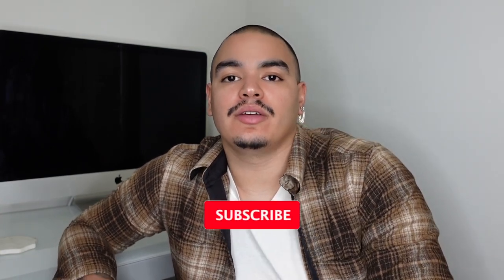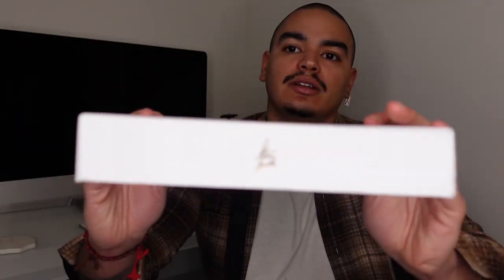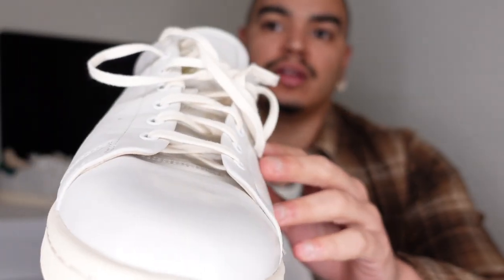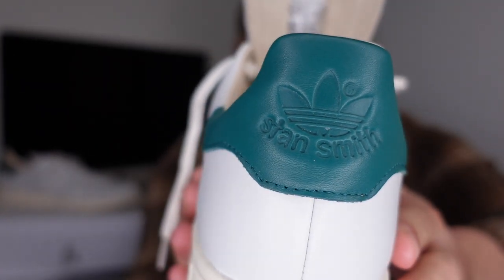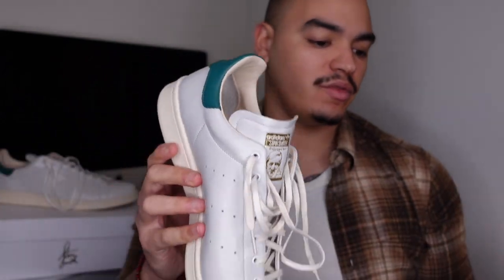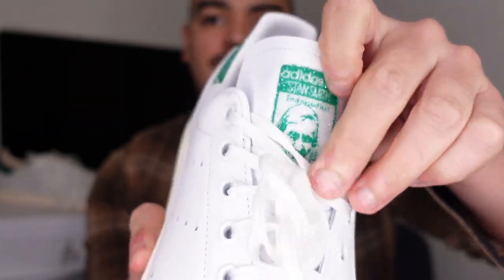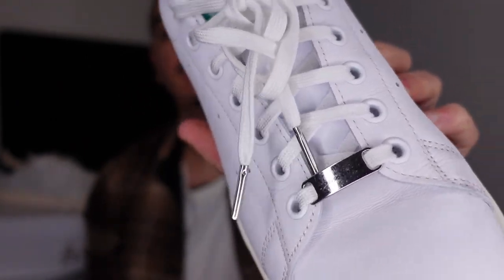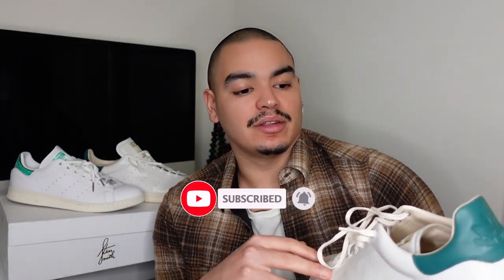Adidas Stan Smith Recon | Best Sneaker Ever ? | How To Style | Ariel Rosado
The Stan Smith Recon Edition. Is it the best minimal lux sneaker ever? Definitely in my top 5 as far as versatility and faulty goes but id love to know what you guys think.

Stan Smith Recon:

Stan Smith Premium Euro Version:

Stan Smith Standard US Version:

Stan Smith Swarovski:

Saint Laurent L17 Biker Jacket:

Saint Laurent Flannel (New Season):

Acne Studios DenimShirt (New Season Similar):

RRL Cargo Pants:

Apple iPhone 12 Pro Max:

Saint Laurent Mousepad:
(Different Print)

Golden Goose Sneakers:
(exact pair)

Rolex Day Date 40mm Rose Gold Baguette Dial:

Cartier Ecrou Bracelet in Yellow Gold:

Cartier Juste Un Clou Classic in Yellow Gold:

Cartier Juste Un Clou RIng in Yellow Gold:

Cartier Juste Un Clou Diamond in Yellow Gold:

Cartier Massai Panther Ring (My Version From Video):

Cartier Massai Panther ring (New Spotted Version):

-Anita Ko Diamond Safety Pin Earring (Yellow Gold)

-Anita Ko Diamond Safety Pin Earrings (Rose Gold)

-Anita Ko Diamond Safety Pin Earrings (White Gold)

-Anita Ko Ruby Pave Set Earrings (Rose Gold)

14k Gold 15mm Miami Cuban Link (Similar to mine):

Red Cord Rosary Knot Bracelet:

You as a customer do not pay more because I have used an affiliate link, but a small percentage of the sale may go to the person who generated the link and influenced the sale of the item.

Love,
AR

All thoughts and opinions are my own. All items in the video were purchased by me.